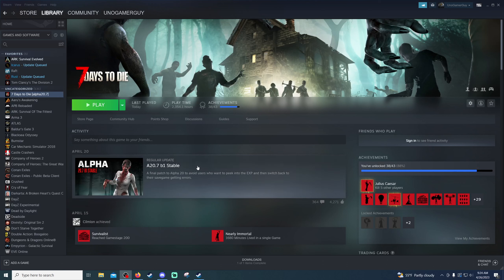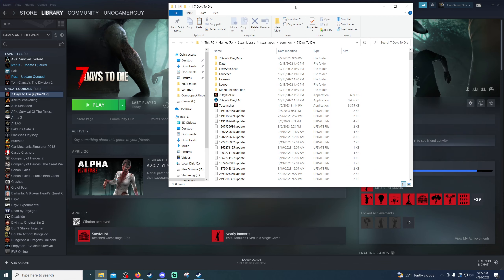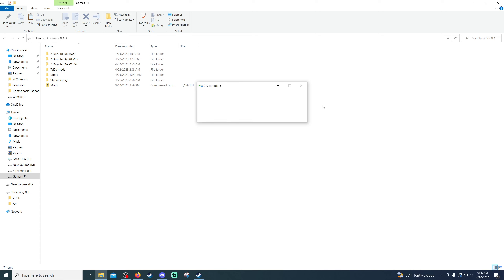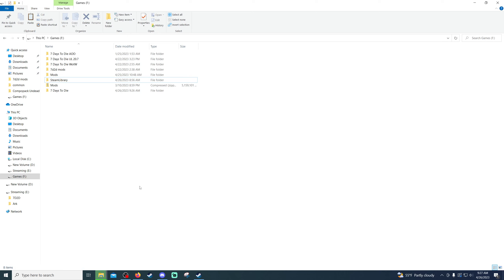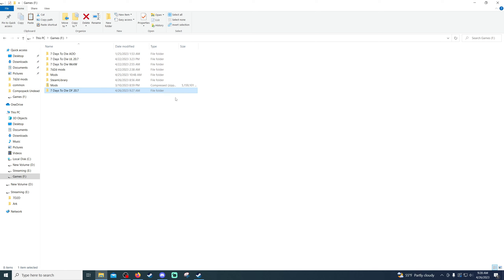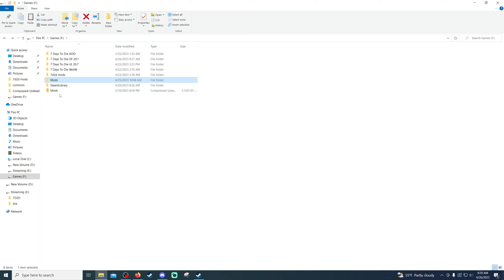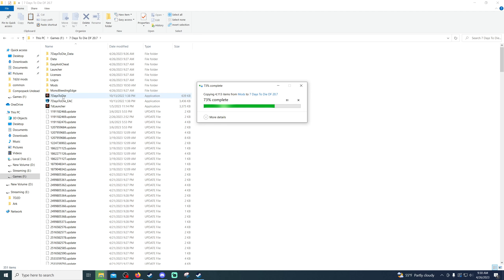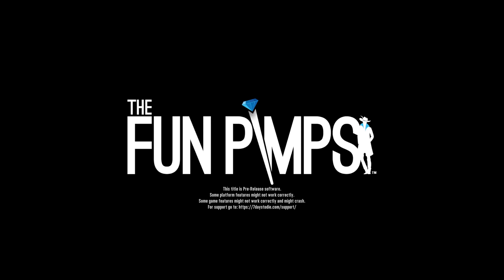How to Install Darkness Falls Mod for 7 Days to Die Step by Step Install Guide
In this video I'll show you how to MOD the game 7 Days to Die for Darkness Falls! You'll have a copy of vanilla 7 Days to Die as well as Darkness Falls version.
     Looking for somewhere to play Darkness Falls? Come join my gaming community where we are chill, relaxed, and always looking for awesome new people to game with!